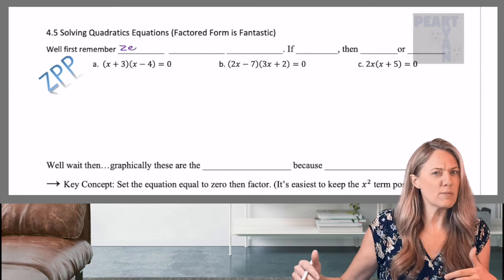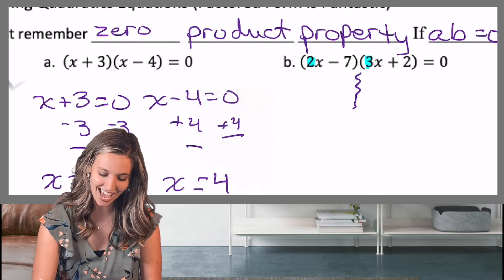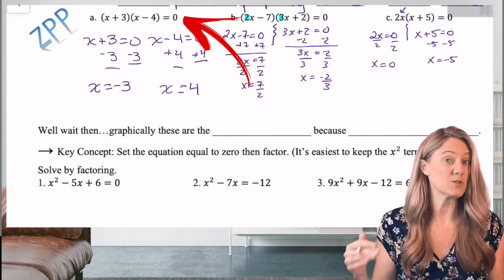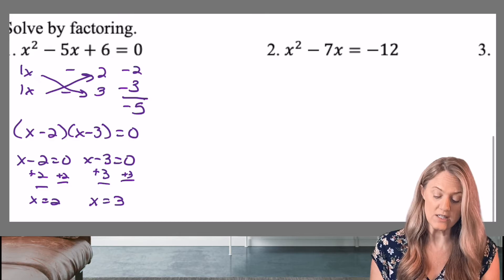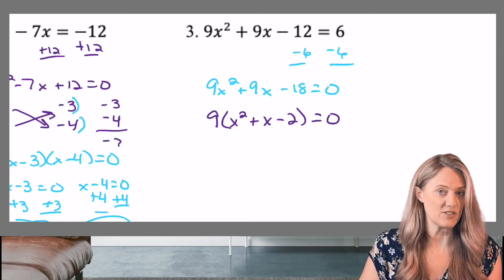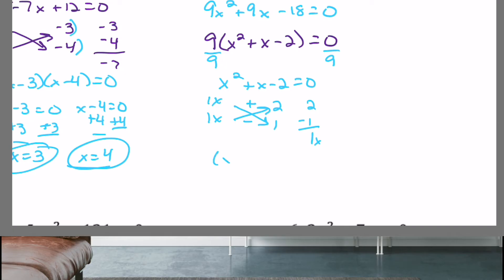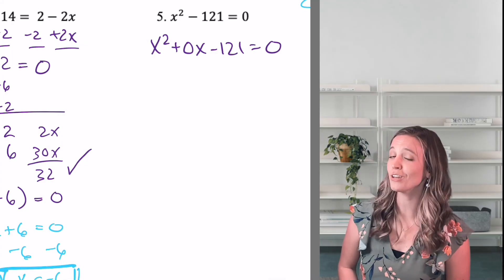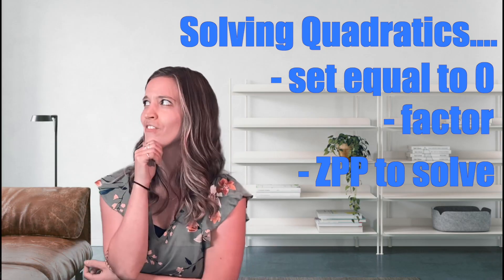Solving Quadratics By Factoring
Use the Zero Product Property to solve factored quadratics. Peart and Ryan set factors of quadratics equal to zero in order to find the solutions to the quadratics... spoiler alert, they are the same as the x-intercepts!